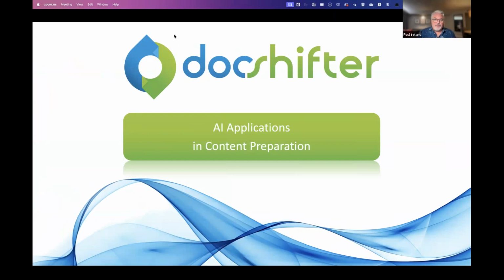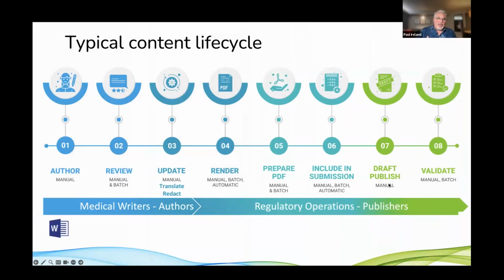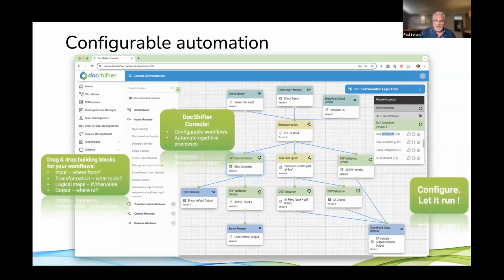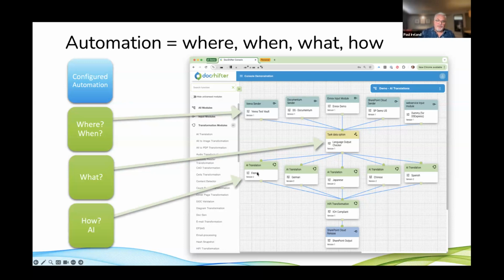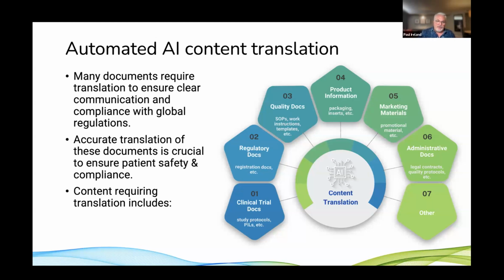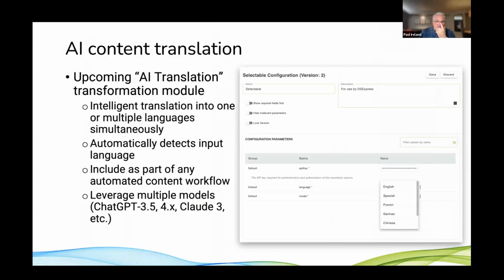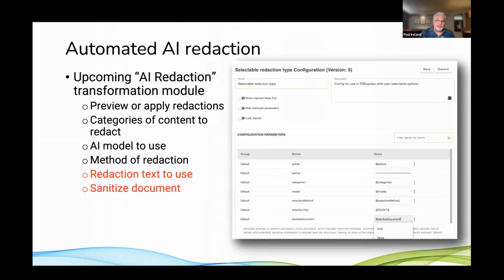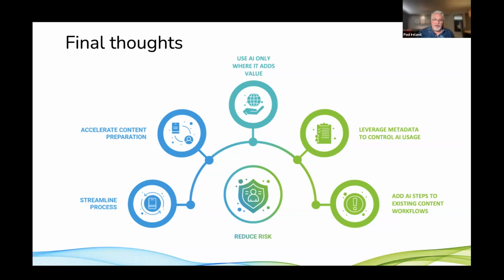Translation & Redaction — AI applied in Regulatory Content Preparation [Webinar Recording]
​For those that wonder how submissions were done before eCTD. Lots and lots of pallets. This was 2007. Some of us are old enough to remember. :-)

​And we are possibly already moving into a new era with the AI use cases. And AI is offering huge opportunities for faster and more efficient content preparation.

​Is document translation and redaction taking too much of your time? Why not simplify your content preparation with AI?

​Are your documents stored in Ennov, Veeva, SharePoint, Documentum, CARA, Docubridge or any other content management system? Leverage automation to make this cumbersome process a breeze.

​How?
​Discover more in our webinar recording.